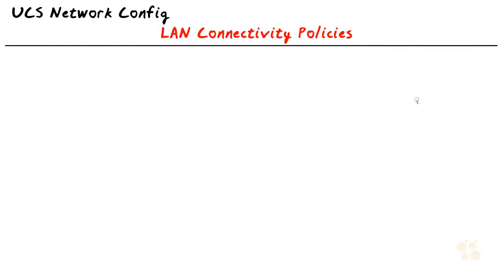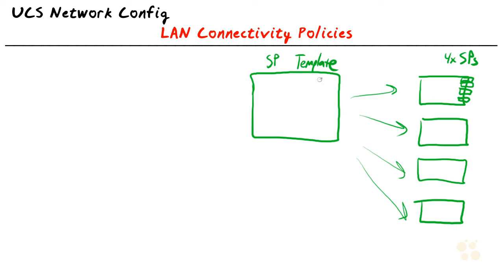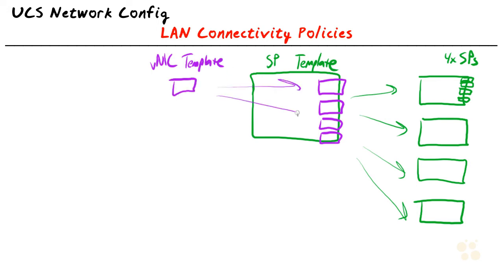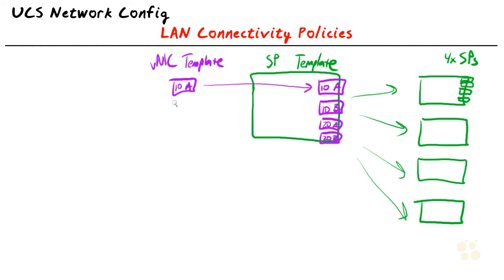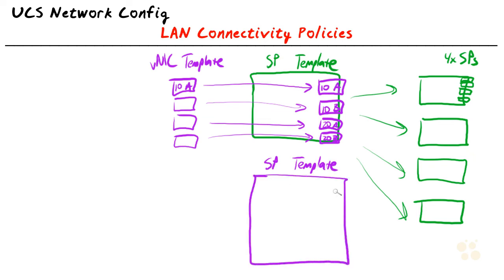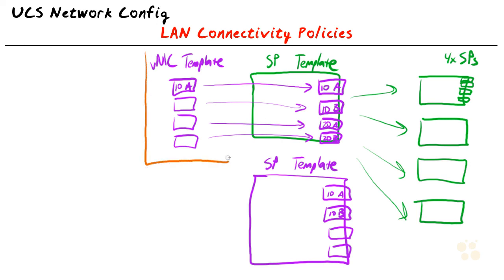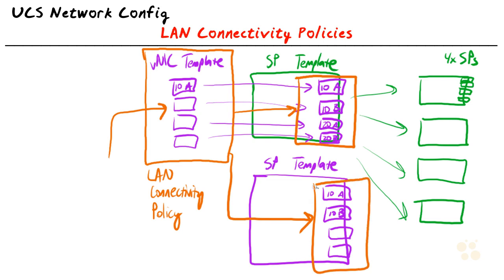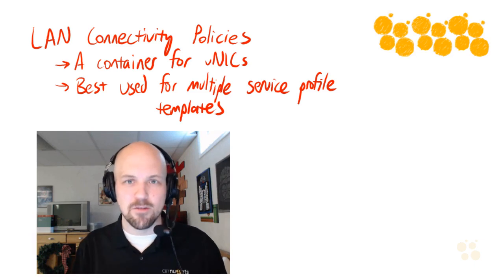10 LAN Connectivity Policies